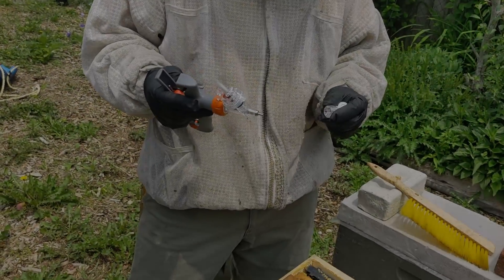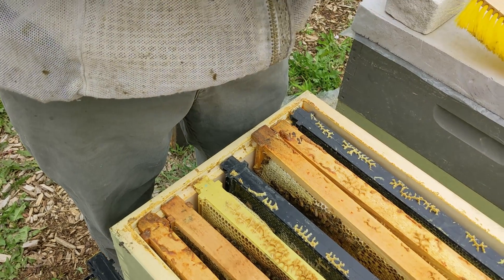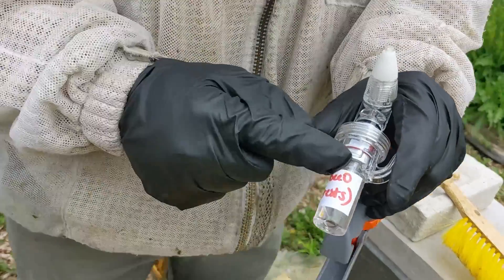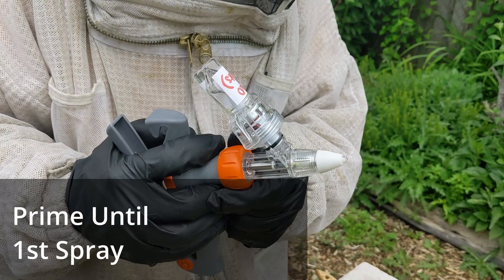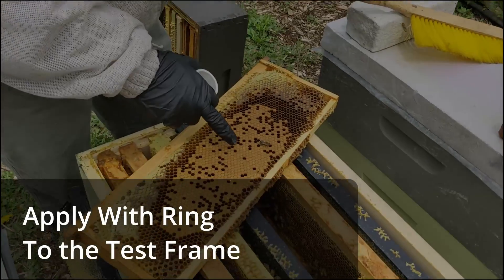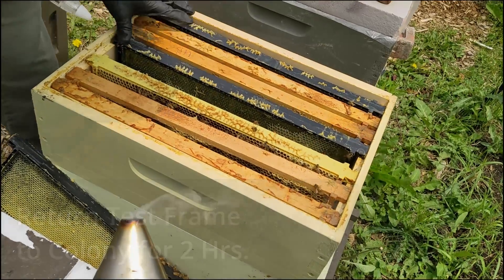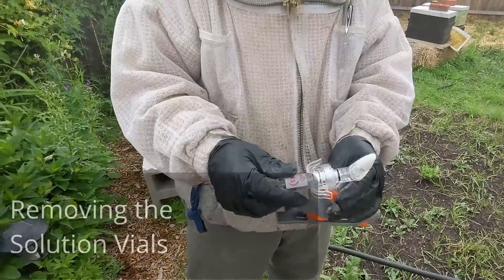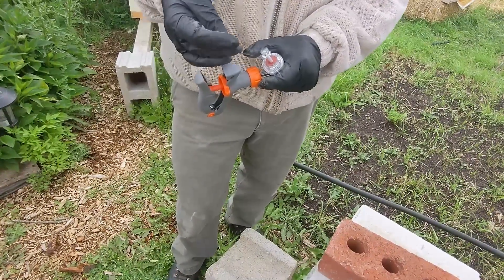SBGMI Tests UBeeO Spray in Overwintered Apiaries | Testing 15 Survivors in 3 Yards In 2 Hours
The SBGMI acquired UBeeO for the purposes of testing Michigan Survivor and Locally Mated VSH Honeybee Stock. The mission was to establish baseline breeding criteria, identify hygienic behaviors in perennial maternal lines, and evaluate the usefulness of UBeeO spray in hobbyist and sideline operations.

Members receive annual access to premium content and 2023 Virtual Winter Conference Recordings featuring Dr. John Harbo, Dr. Jamie Ellis, Dr. David Peck, Dr. Robyn Underwood, Michael Bush, Nathalie B. Kim Flottum, Stephen Repasky, Adrian Quiney, and Les Crowder! SBGMI Members have access to content April 1, 2023 through